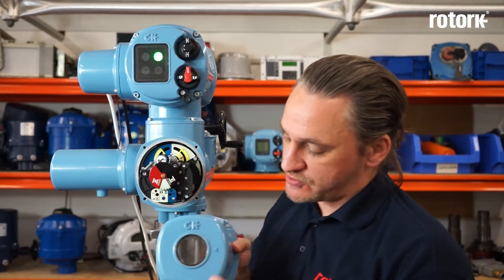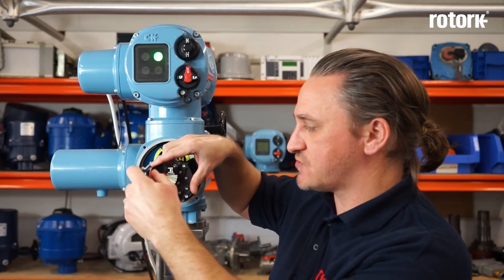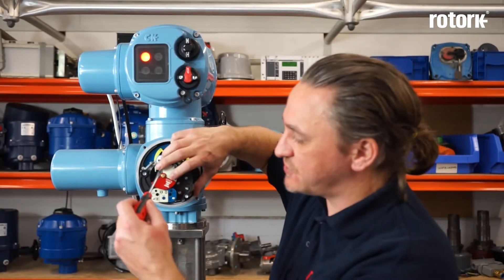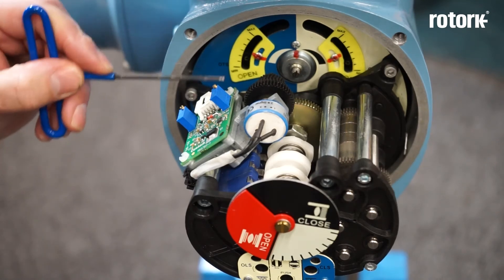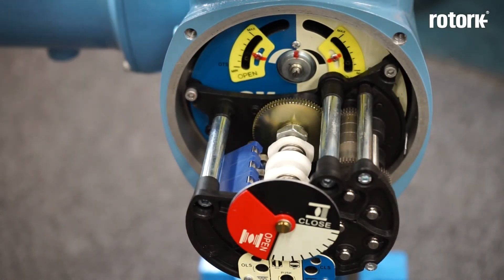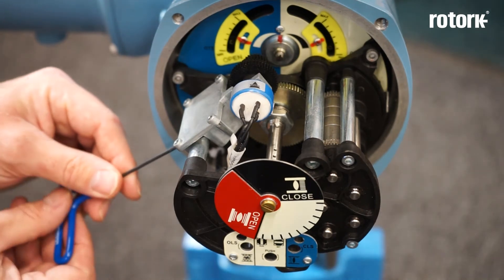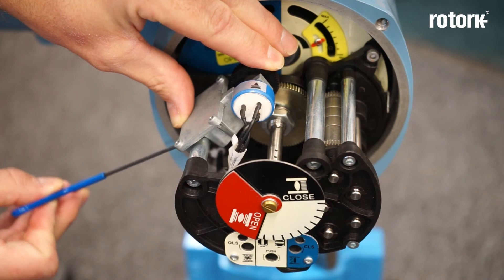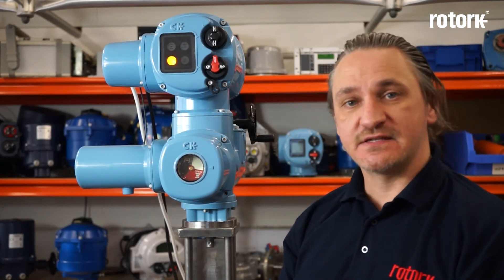AID Commissioning Rotork CK Range Actuator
Commissioning the Additional Indication Drive (AID) on  Rotork CK Range Actuator